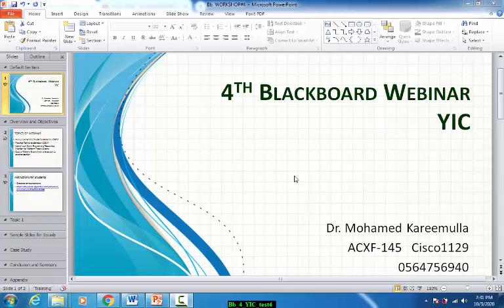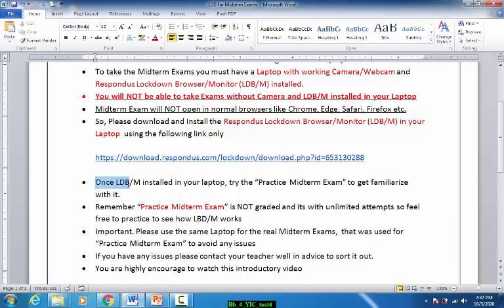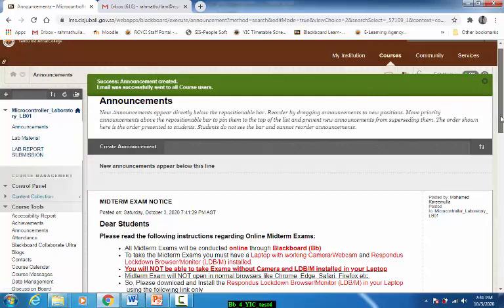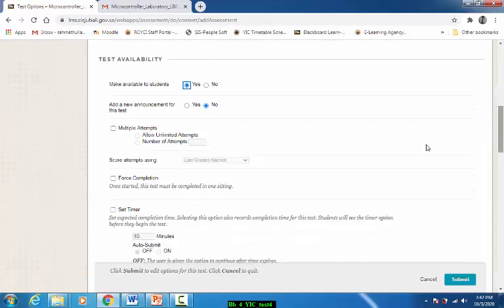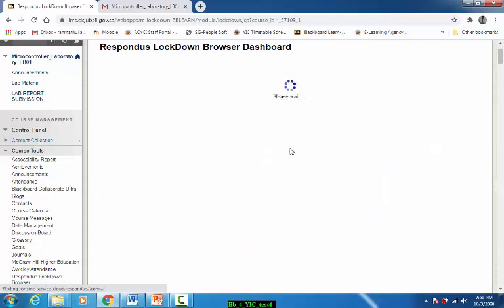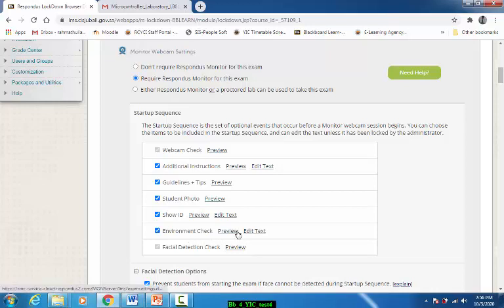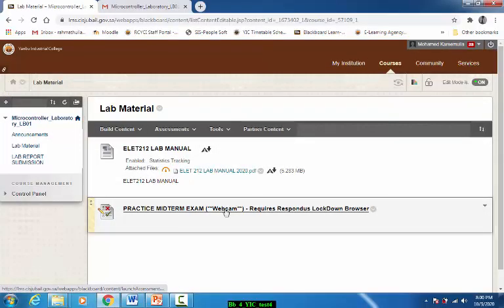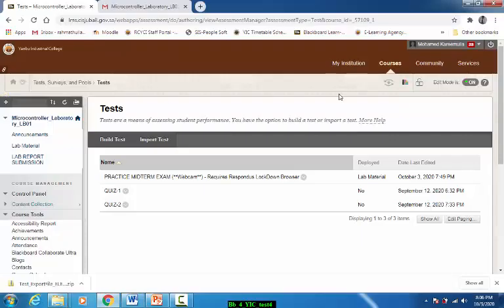BB WORKSHOP 4 (Basic) Midterm Exam & Lockdown Browser/Monitor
BB WORKSHOP 4 (Basic) Midterm Exam & Lockdown Browser/Monitor (YIC 4th Workshop) by Mohamed Kareemulla

Recording demonstrates the tasks related to:
 - Announcement to Students regarding LDB/M
 - Lockdown Browser/Monitor (LDB/M) download & Install
 - Implementing Midterm Theory Exams using Lockdown Browser/Monitor
 - Copy a test from One Section to another Section